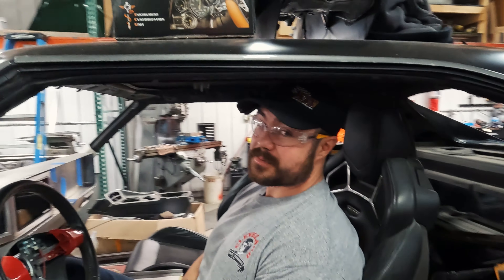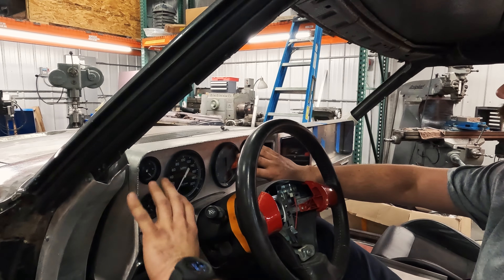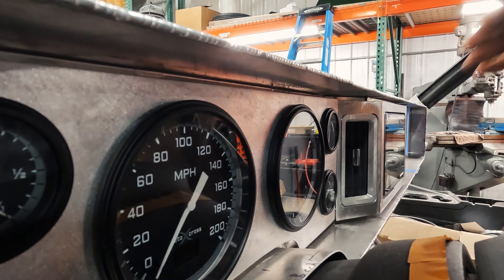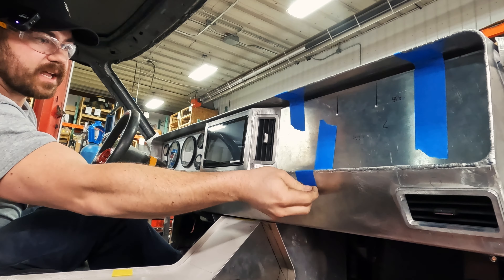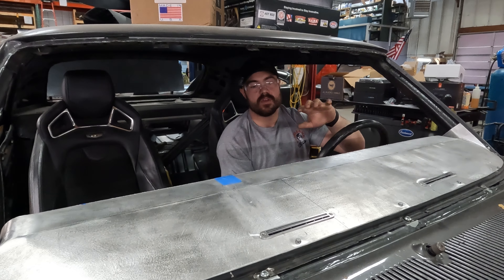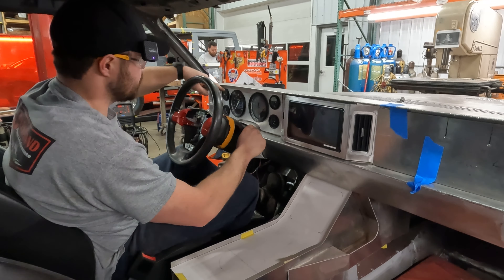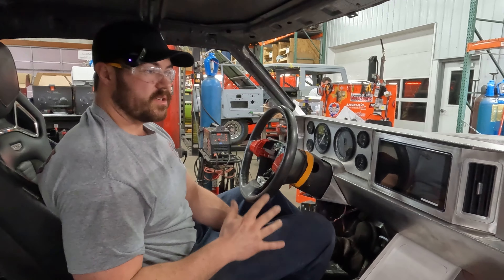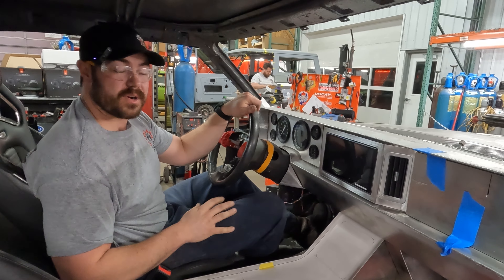1969 Charger Hellcat HANDMADE Dash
Adam makes progress on the Hellcat swapped 69 Charger interior as he continues work on the hand made dash.